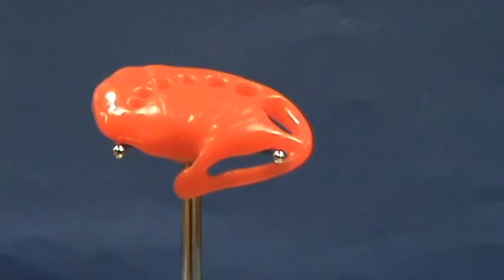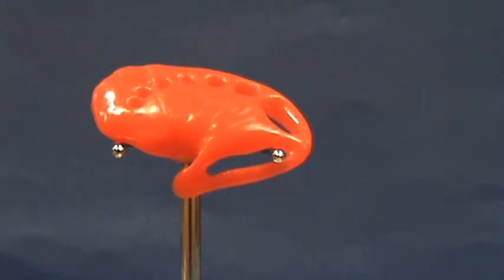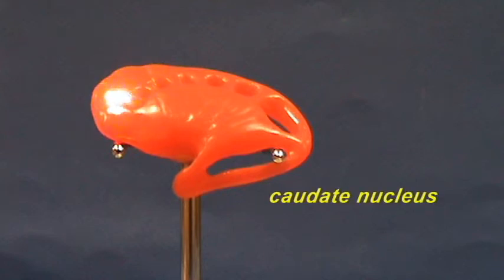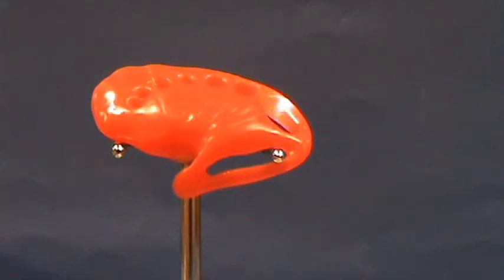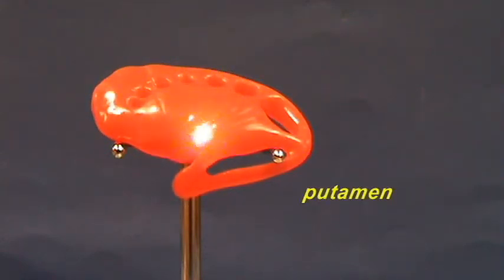Brain Stem Model - Cerebral Nuclei